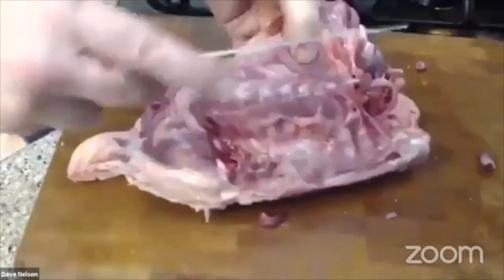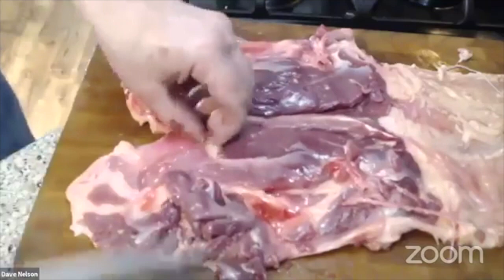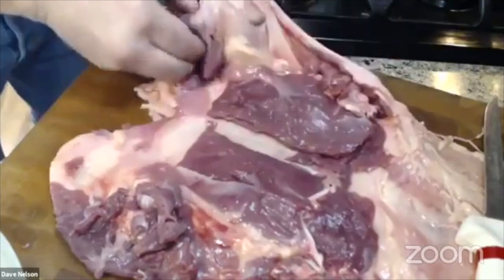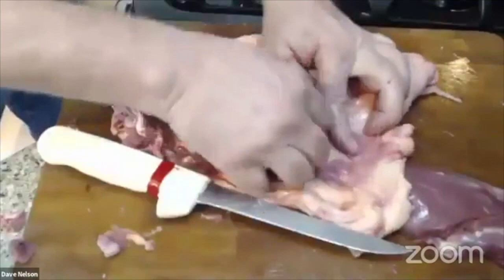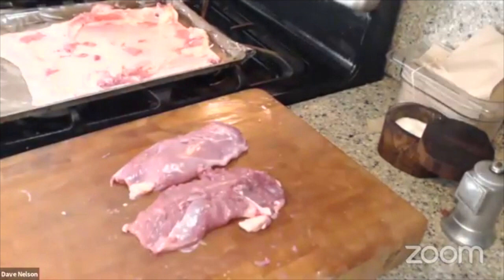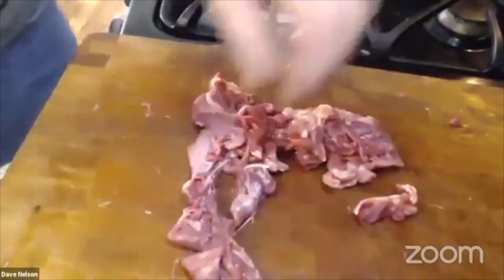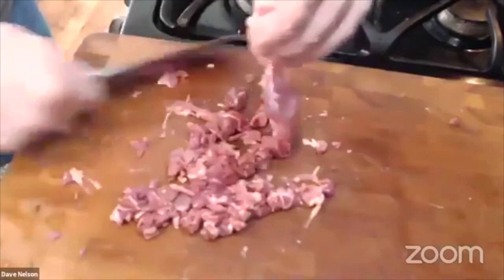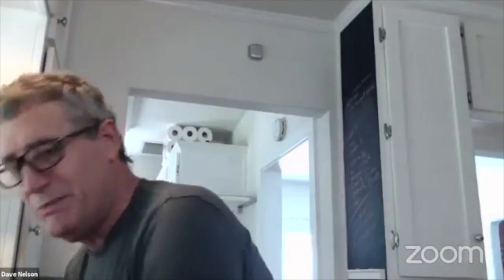P3 Duck ’n Mashed Potatoes E14 Quarantine Qitchen Happy Hour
In this series I cover the anatomy of a waterfowl  as i debone a duck from PT Ranch …Then I’ll introduce duxelles and mousseline technique then assemble all into a duck ballotine…which is a kind of boneles poultry stuffed inside of itself… You have to see…
Then as I sip some vin blanc, I cover mashed potato and refresh roasting technique with the duck ballotine…
I teach cooking because I have no interest in teaching recipes.
It all streams on Facebook live exclusively at the new industry cooking classes group page…